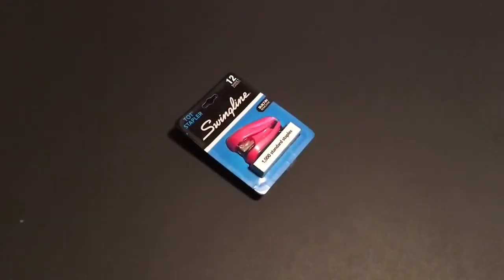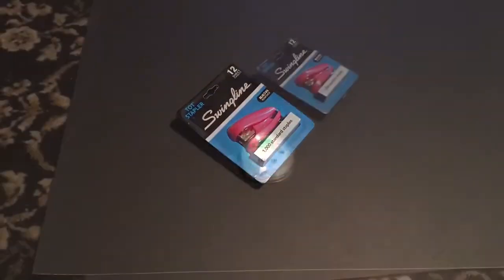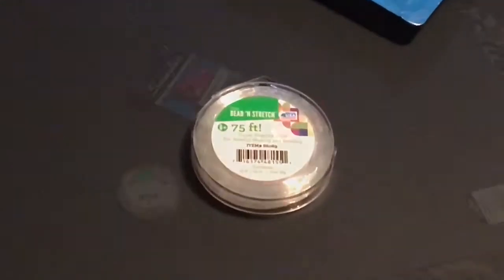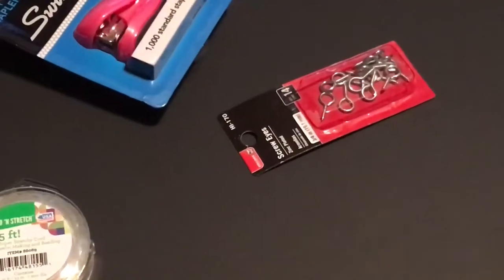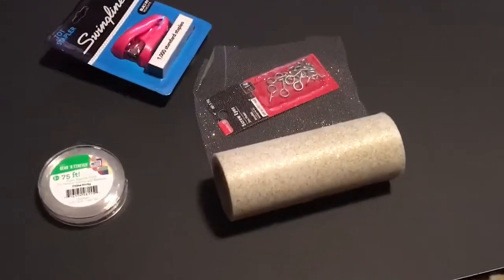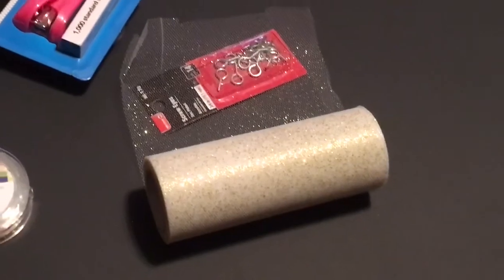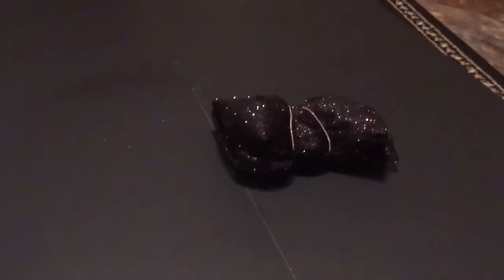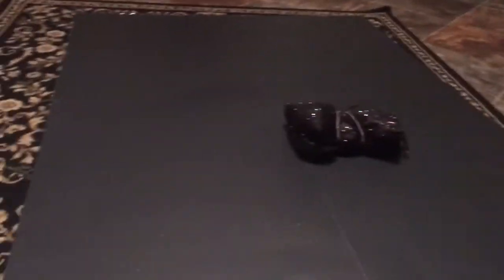How To: Glamour Backdrop for YouTube | Inexpensive DIYs | Under $25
How To: Glamour Backdrop for YouTube

Wassup my GG's today I'll be showing you guys how I made this DIY Backdrop. It took me three days to do because I kept taking extended breaks. Have any questions then ask down in the comments below!

Tools:
Poster board
Stapler
Fabric
Scissors
Utility Hooks
Beading and Jewelry string

Give $2 Get $2 with my Mercari Code:
CTMFPF